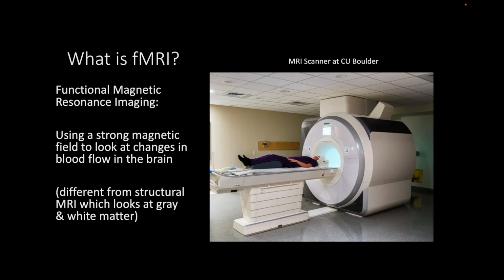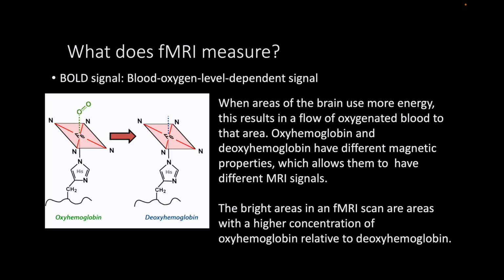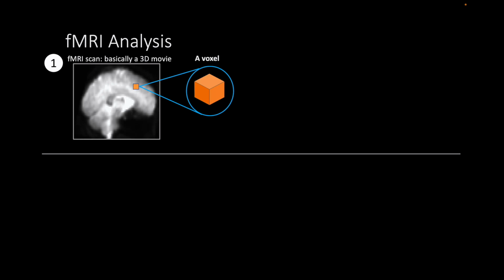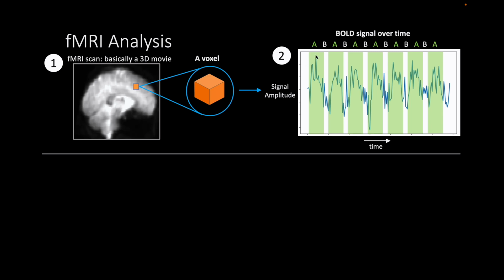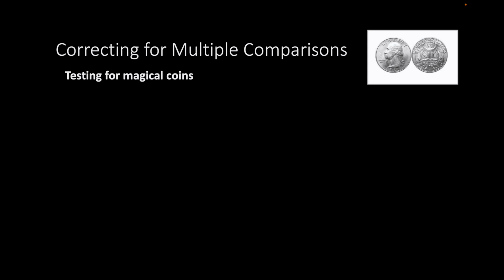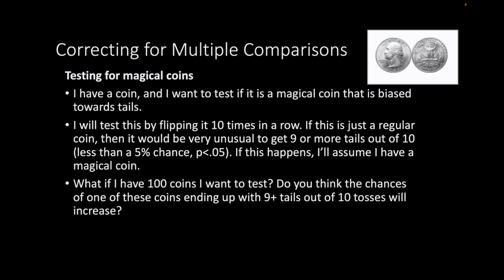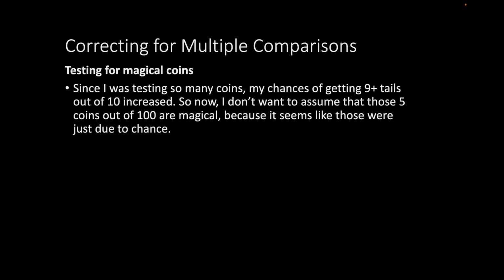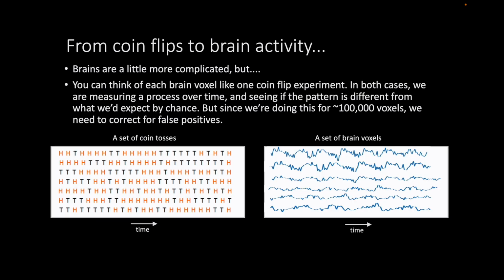PSYC 4155 Lab 5